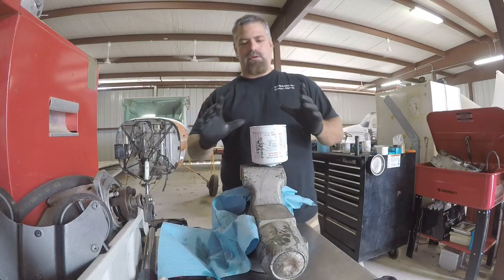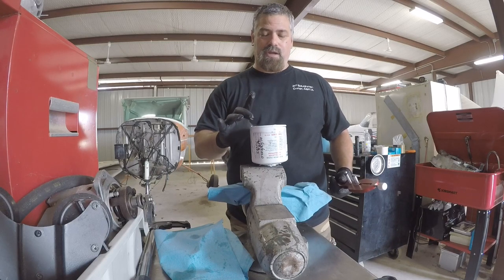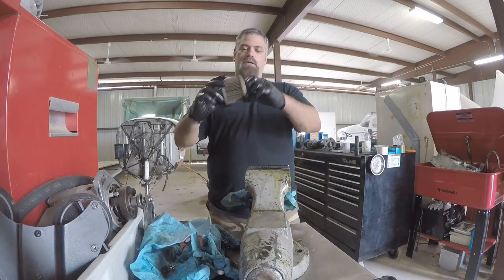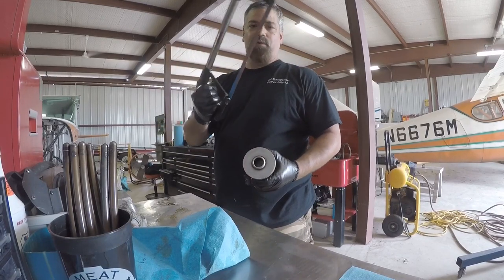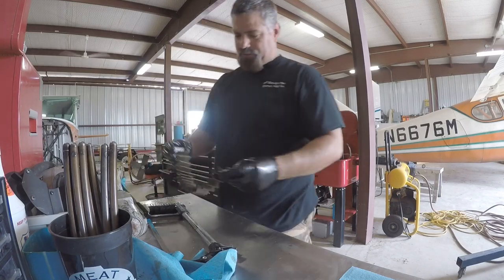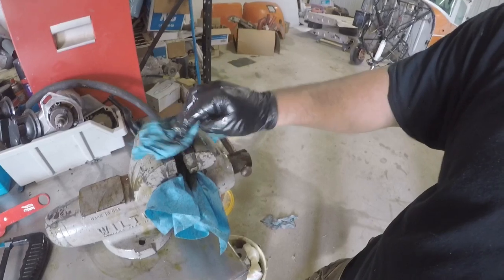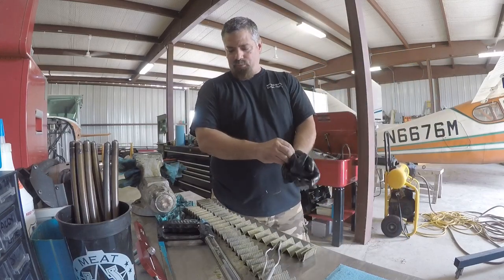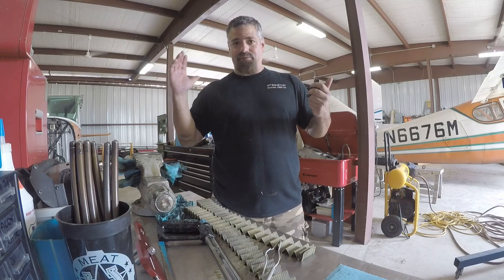Aircraft preventive maint. EP3: oil filter inspection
How to inspected the paper media on your oil filter.  This can apply to you car and motorcyle as well.